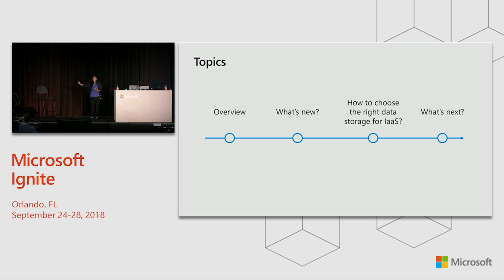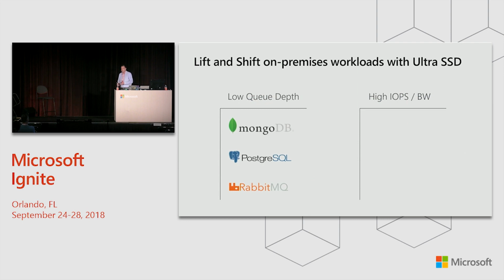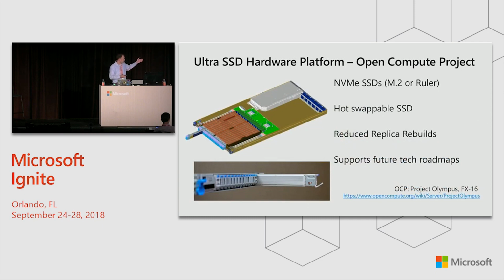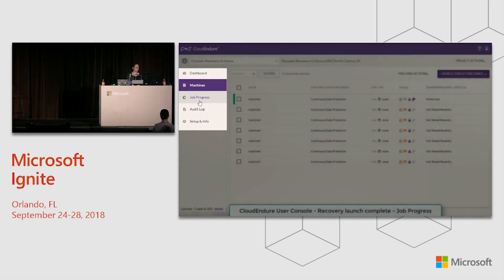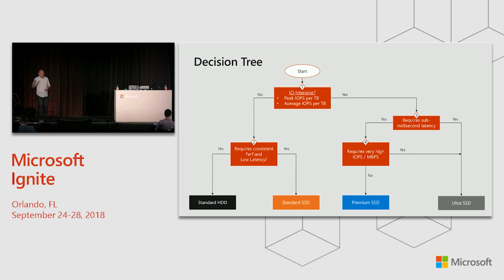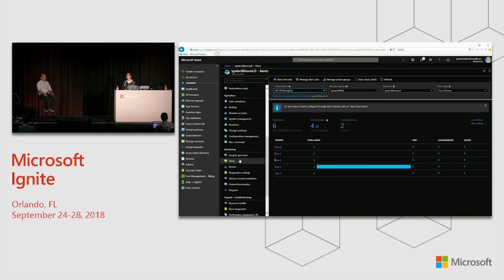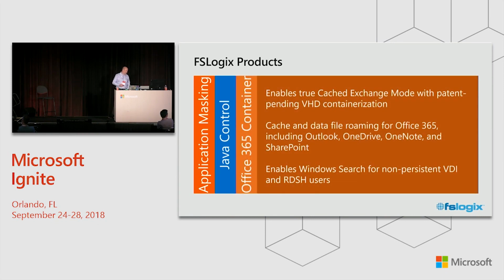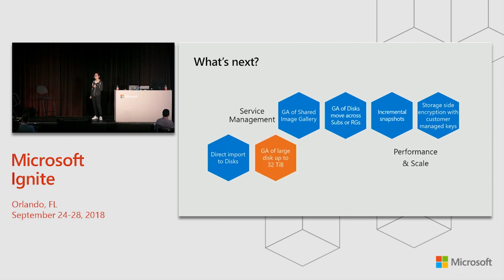Optimizing your workload performance with Azure Managed Disks - BRK3299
Azure Disks offer persistent, highly-scalable block storage that power Azure VMs. We are introducing new offerings to augment our Azure Disk portfolio for you to meet your application requirements. Additionally, we bring critical improvements to our disk scalability and service management experience. Come join us for a deep dive into the Azure Disks portfolio and learn about how to choose the best storage solution for your IaaS workloads.